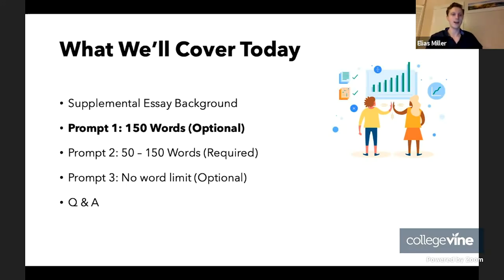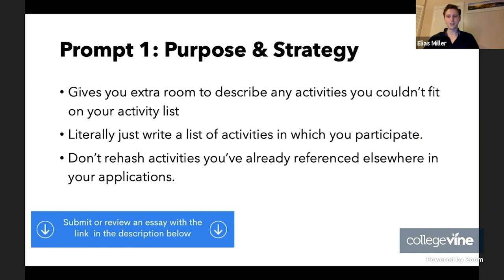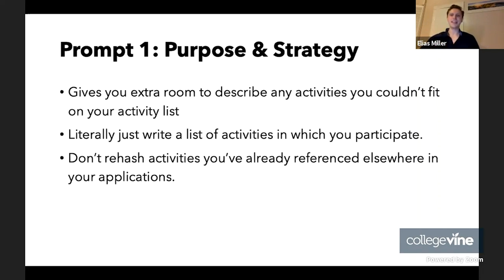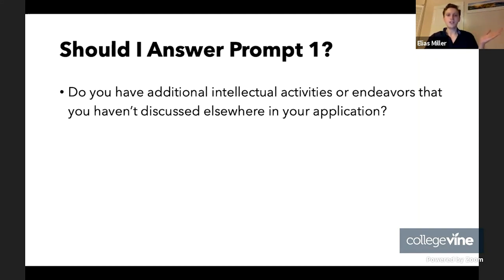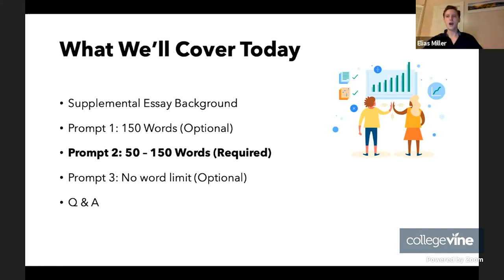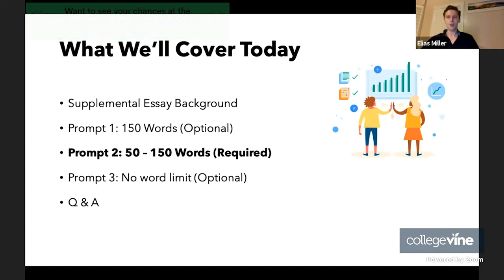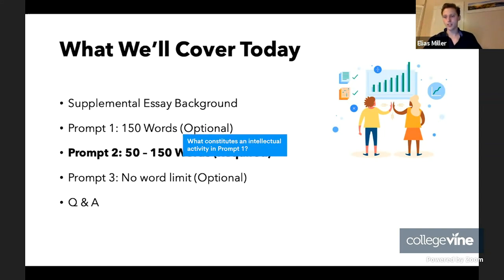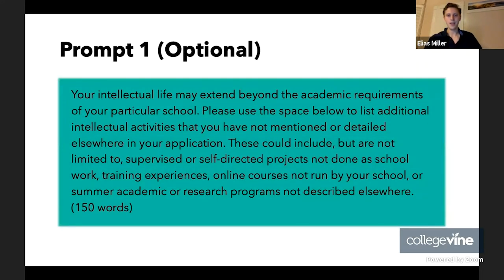How to Write the 2020-21 Harvard Essays: Prompt 1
Working on your Harvard essays? In this video, Harvard grad Elias Miller will walk you through how to write a strong essay in response to Harvard Essay Prompt 1. The prompt is:

"Your intellectual life may extend beyond the academic requirements of your particular school. Please use the space below to list additional intellectual activities that you have not mentioned or detailed elsewhere in your application. These could include, but are not limited to, supervised or self-directed projects not done as school work, training experiences, online courses not run by your school, or summer academic or research programs not described elsewhere. (150 words)"